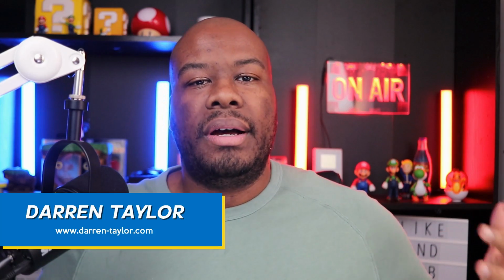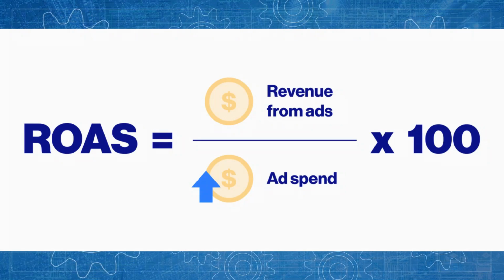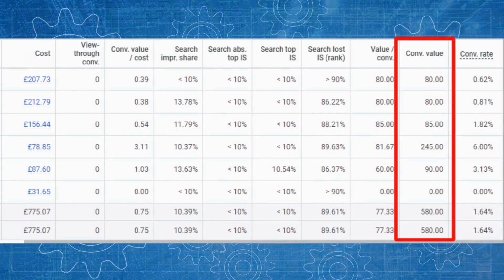Target ROAS Bidding Explained // How to ACTUALLY Use It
Target ROAS is the best bidding strategy in Google Ads, without exception! Here is how to actually use it for your campaigns.

In the vast majority of cases it should be used if you're tracking revenue or multiple high value conversion points for lead gen campaigns.